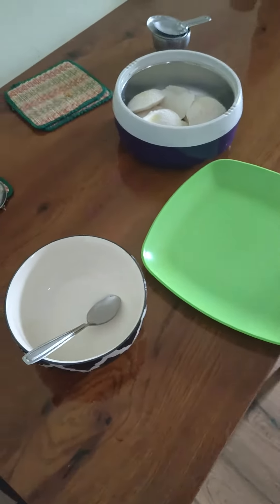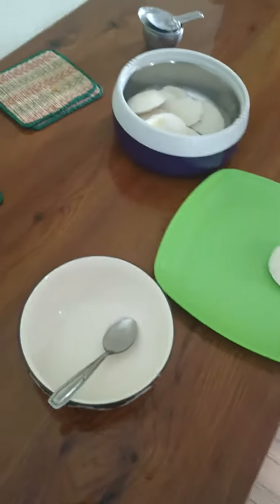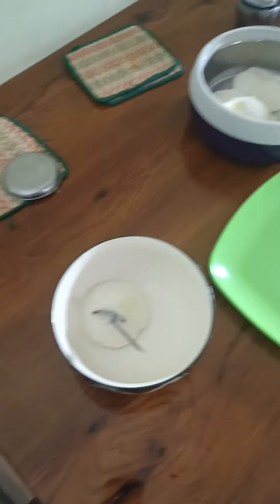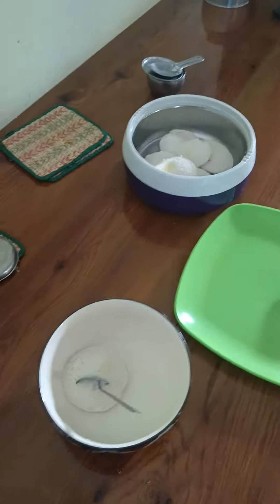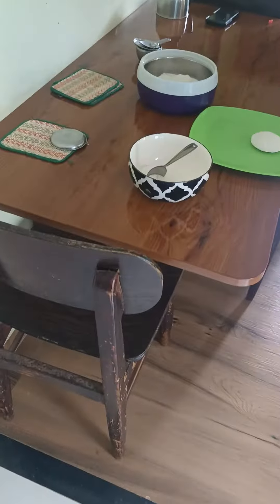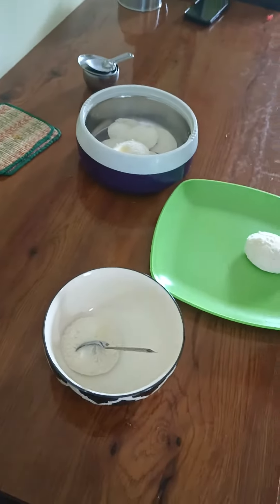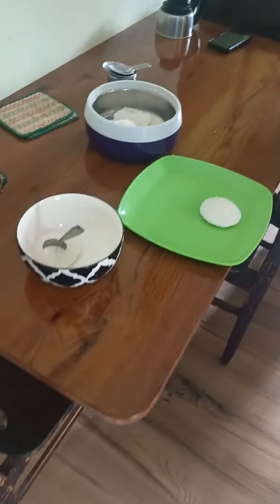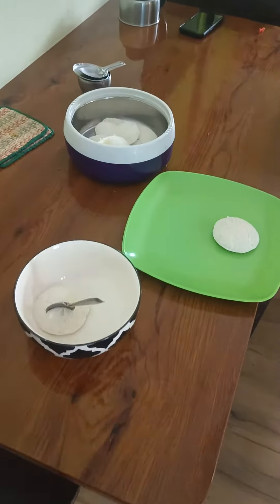The Bowl enjoyment for South Indian meals